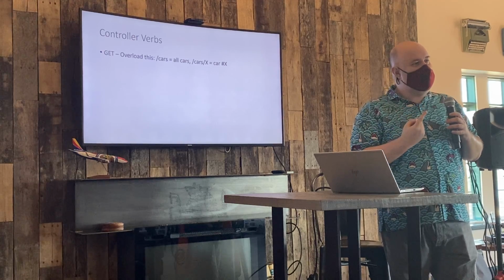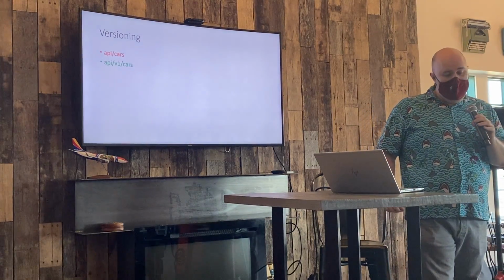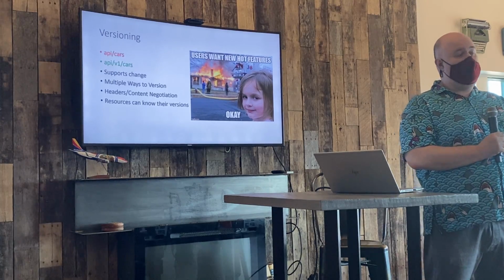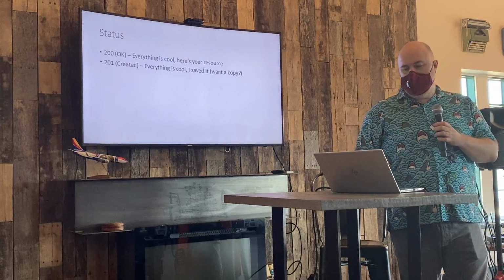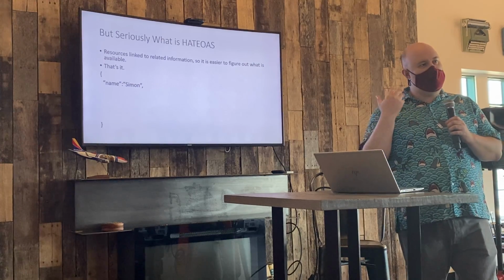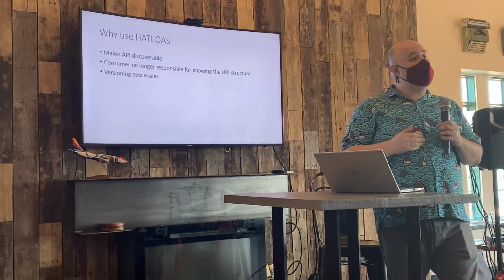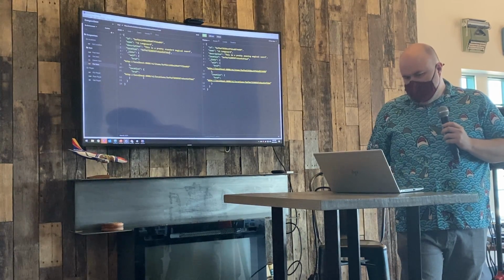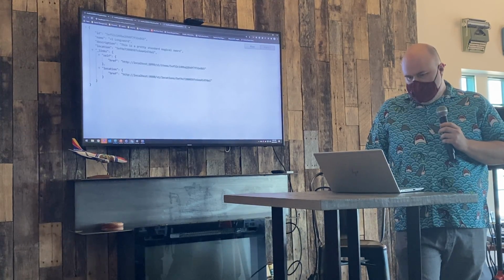Tech Talk with Vizient: REST+HATEOAS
Vizient Senior Software Engineer Blake Rhodes presented on REST+HATEOAS at a Tech Talk at Codefi on June 25, 2020.